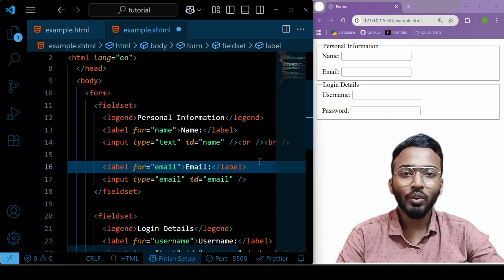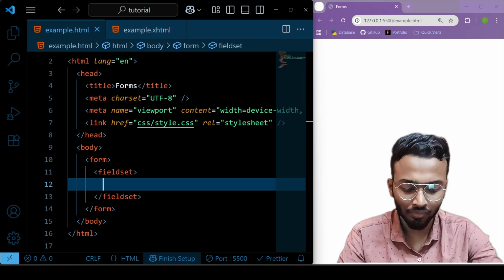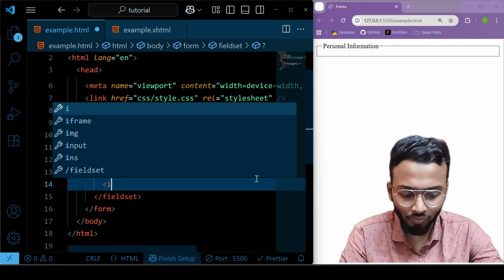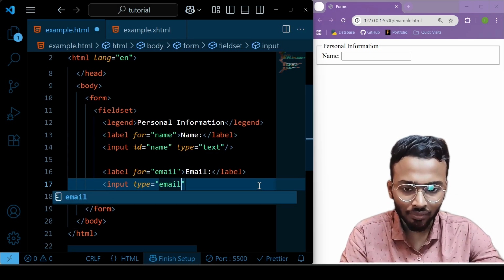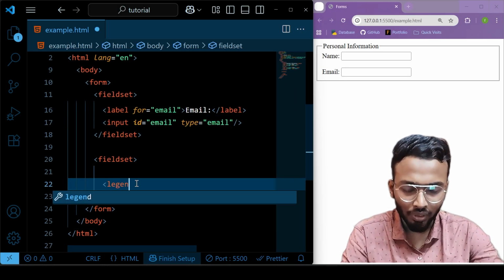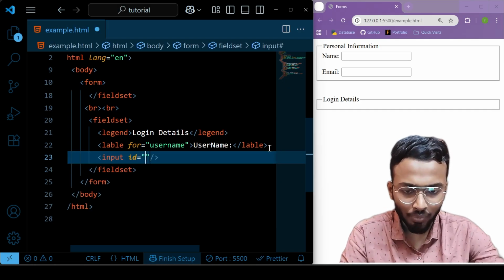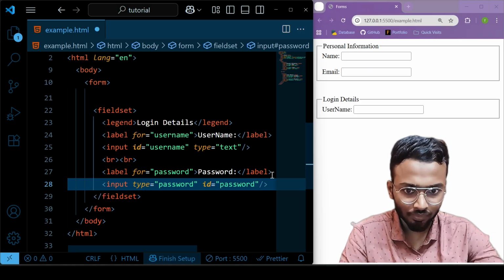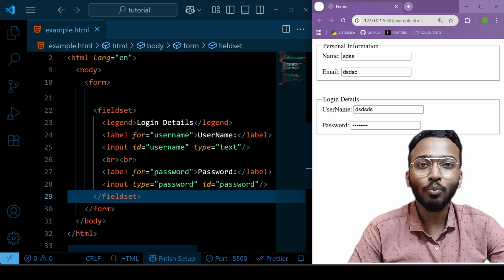Fieldset & Legend in HTML Forms | HTML Tutorial for Beginners | HTML Full Course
Learn how to use fieldset and legend in HTML forms to group related fields and make your forms more structured and professional. This simple yet powerful feature improves accessibility and enhances user experience. Perfect for beginners.

Explore HTML form input attributes in depth: min, max, required, pattern, min length, and max length.
Learn how to validate user input directly in HTML without extra JavaScript.
A complete beginner-friendly guide to building smarter, more reliable forms.

Notes Link -

  0:00    Intro
  1:03    required attribute
  2:36    min max attribute
  4:37    min Length max Length attribute
  7:50    use of title attribute
  9:15    regular expression with pattern attribute
  12:55   Interview Challenge

  Mini Project 2: Product Showcase Page   → sePractice div/span, layout tags, semantic elements